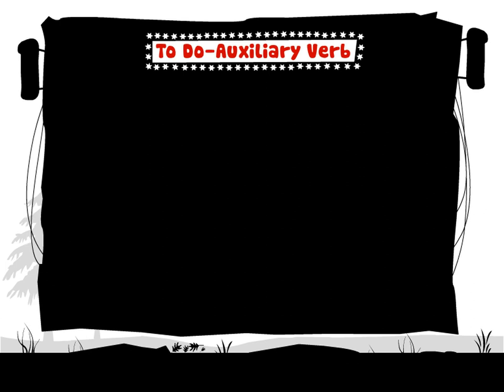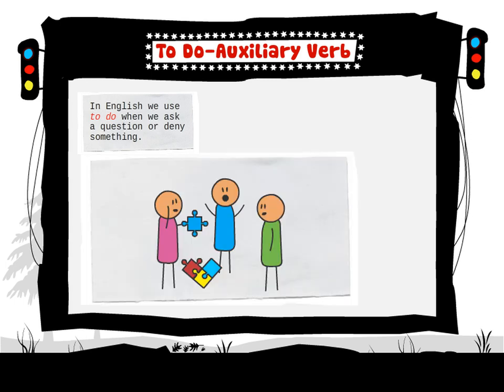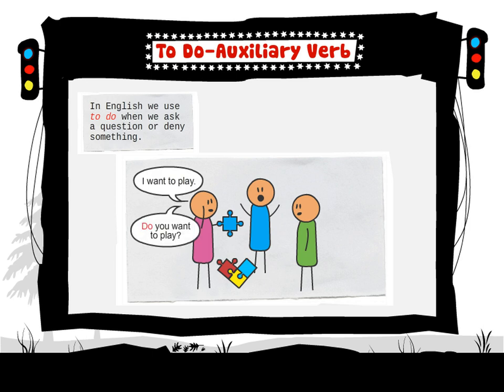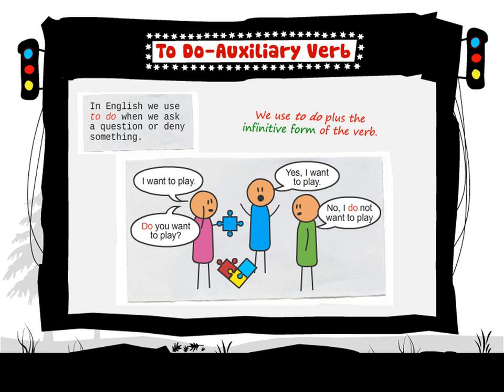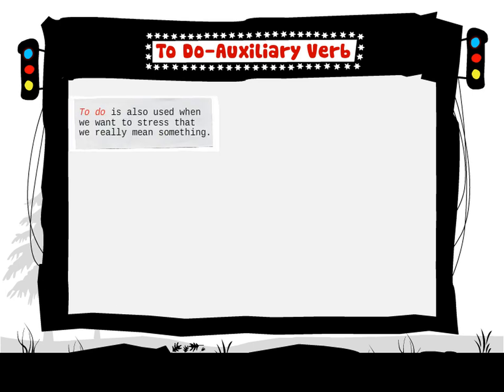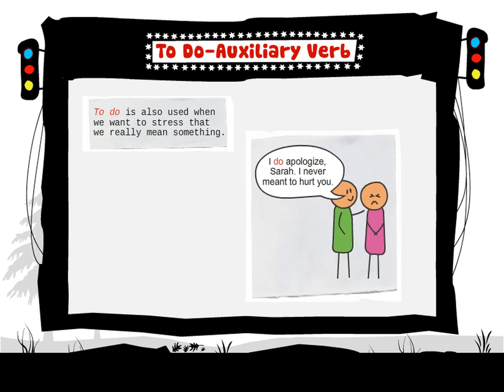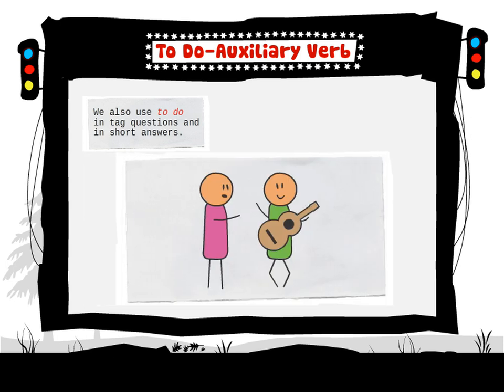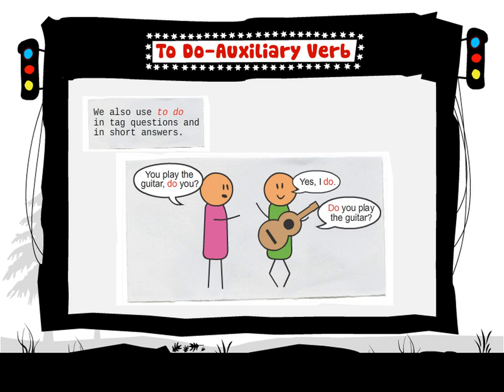To Do-Auxiliary Verb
In English we use to do when we ask a question or deny something.